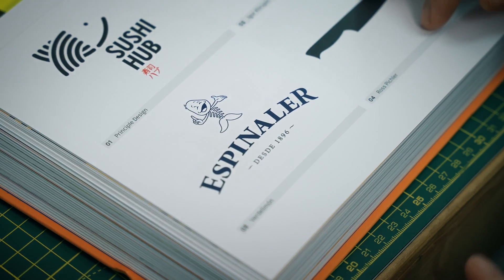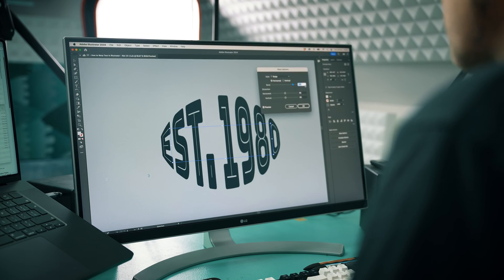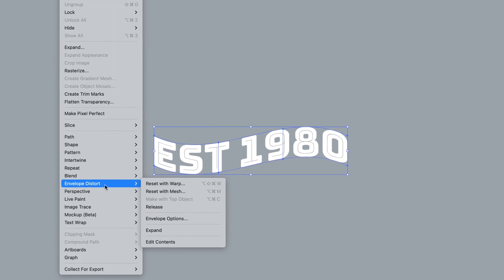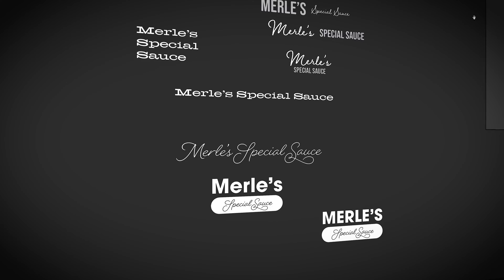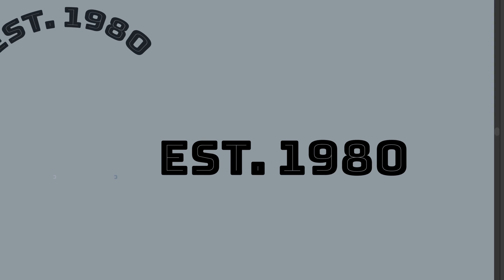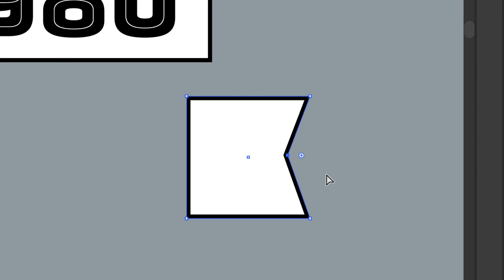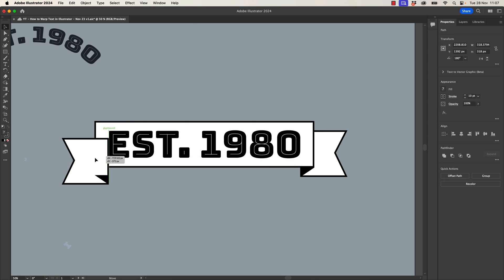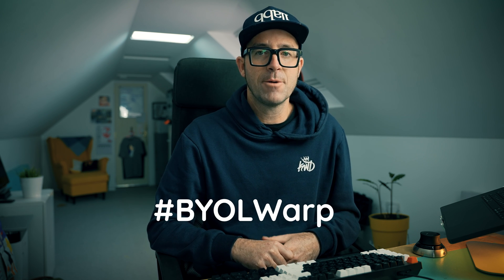How to Warp Text in Illustrator | A Step-by-Step Guide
Learn how to create your own warped text flag or logo in Adobe Illustrator with this simple graphic design tutorial course!

0:00 Introduction to Warping text in Adobe Illustrator
0:40 Step 1: Choose your text and font
1:39 Step 2: Edit the shape of your text
2:36 Step 3: How to edit text inside a shape in Illustrator
3:13 Free downloadable shortcut sheet!
3:22 Bonus: Flappy flag text in Adobe Illustrator
8:06 Outro and extra information